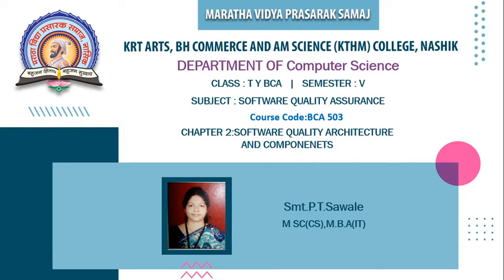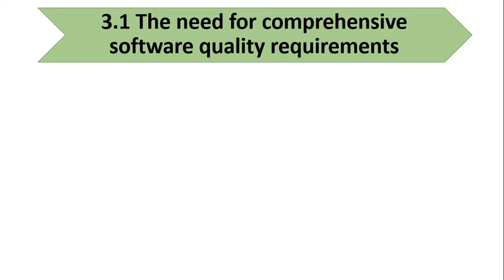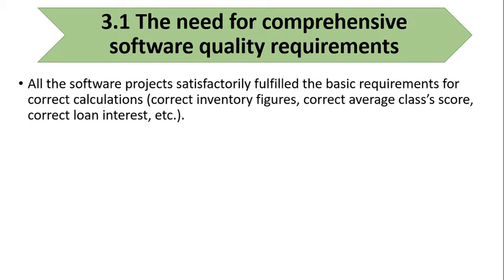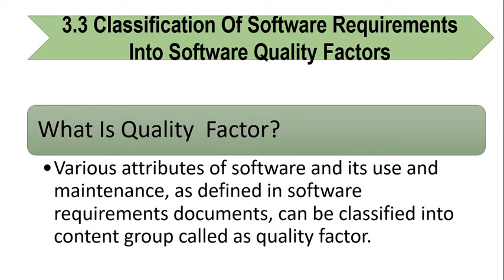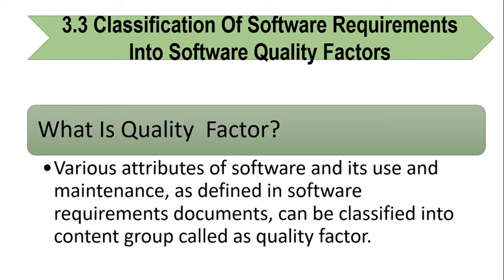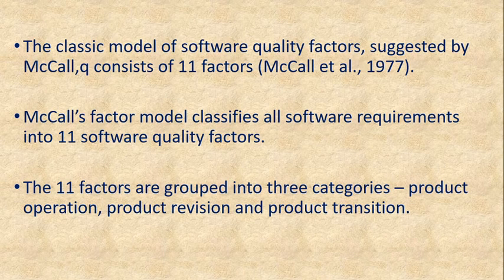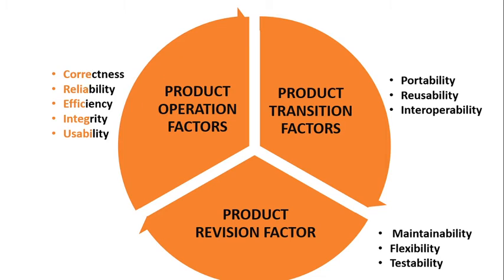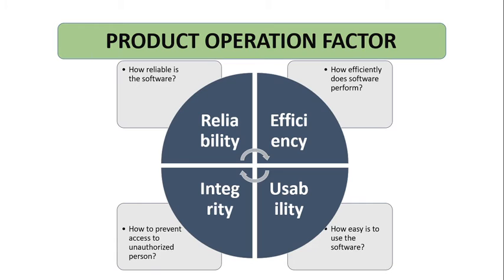T.Y. B.C.A.(CS) | Sem V | BCA 503:Software Quality Assurance | Priyanka T.Sawale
Lecture No: 5
Chapter 2:Software Quality Architecture And Componenets
Topics:Quality Factor,Types of quality factor